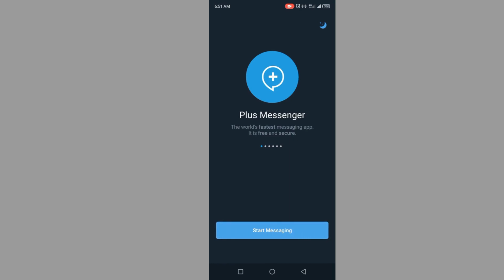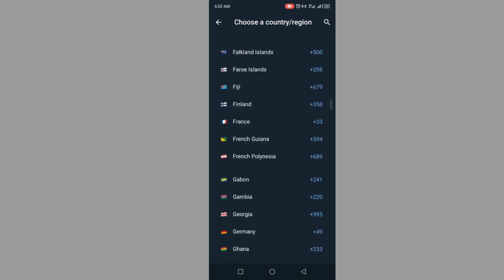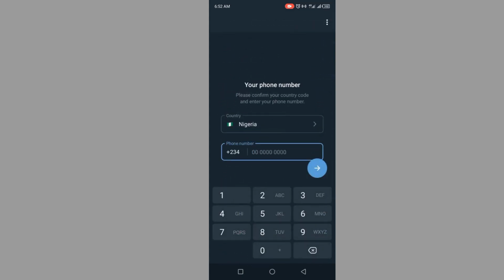How to Create a Telegram Account: Quick & Easy Setup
Follow our simple tutorial to create your Telegram account in minutes. Get step-by-step instructions to start using Telegram for secure messaging and more.